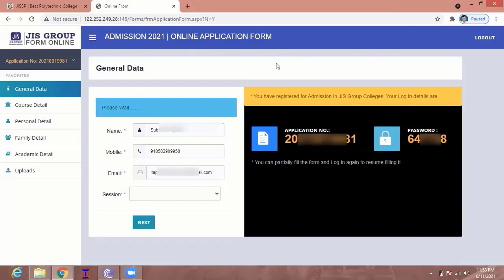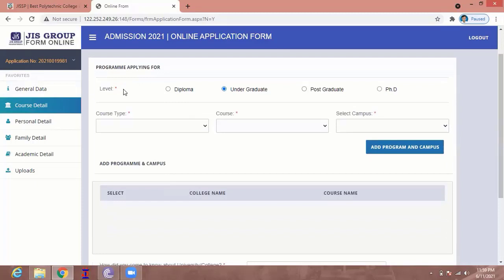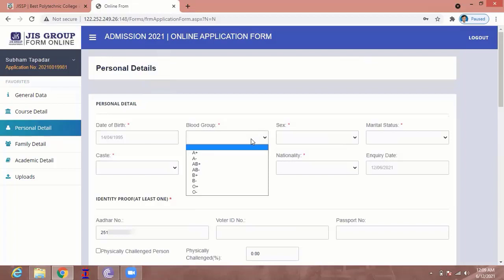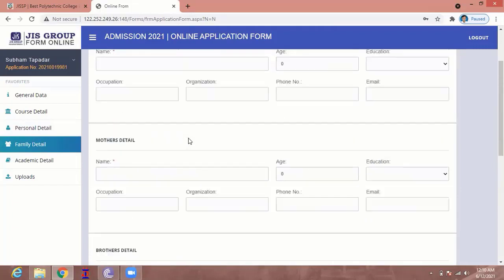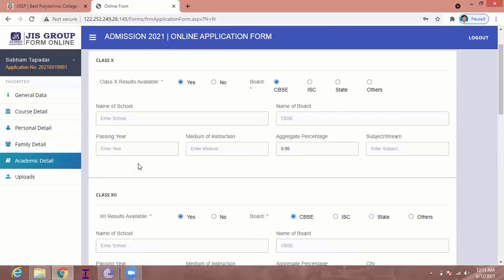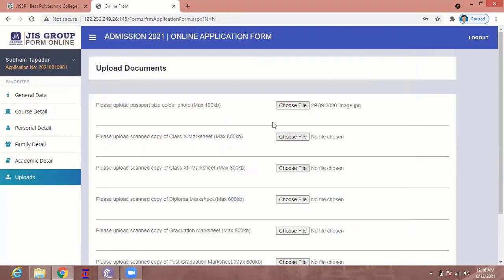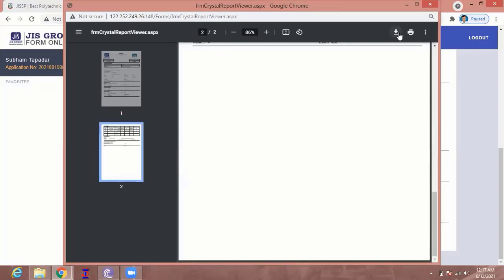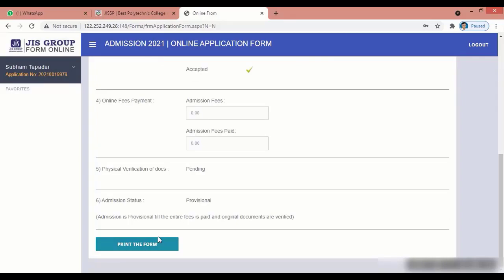HOW TO TAKE ADMISSION IN A BEST POLYTECHNIC COLLEGE EASILY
Procedures to take admission in JIS School of Polytechnic Easily for Best Quality Diploma Education.